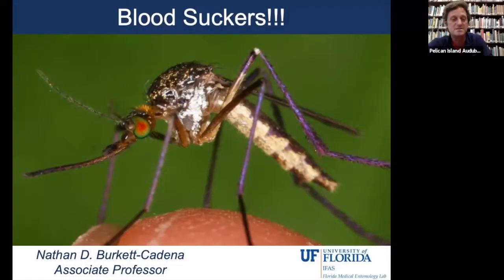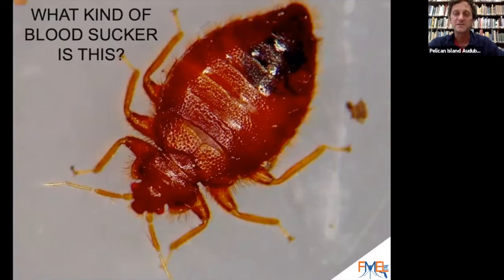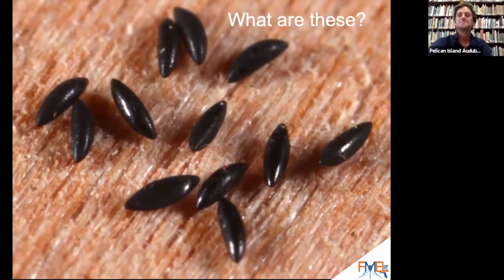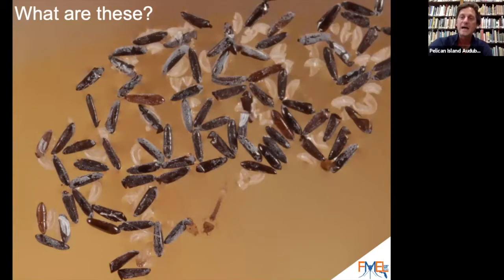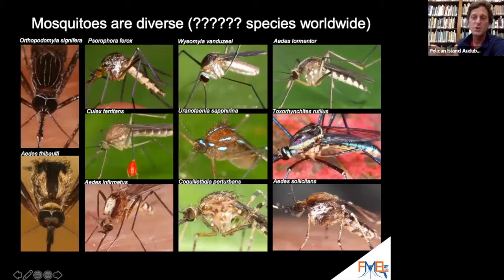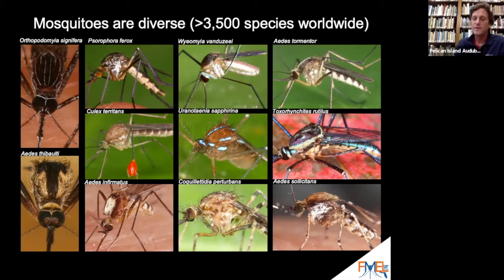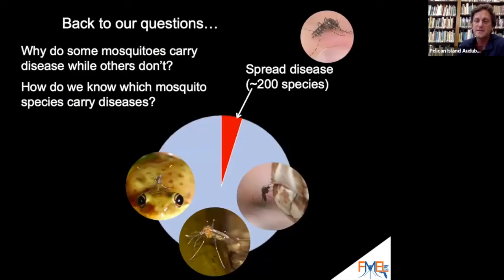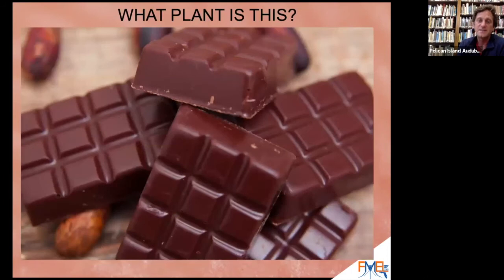Blood Suckers! with Nathan Burkett Cadena, Ph D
Pelican Island Audubon hosted Dr. Nathan Burkett-Cadena, Associate Professor at the Florida Medical Entomology Laboratory, presenting a program on blood sucking insects to the Audubon Advocates at Vero Beach Elementary School recorded via Zoom on April 20, 2021.